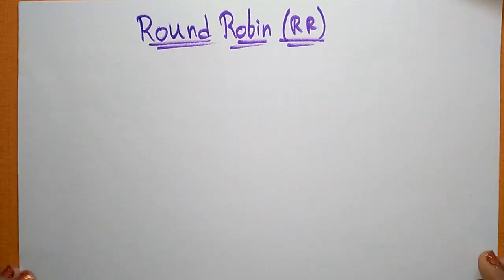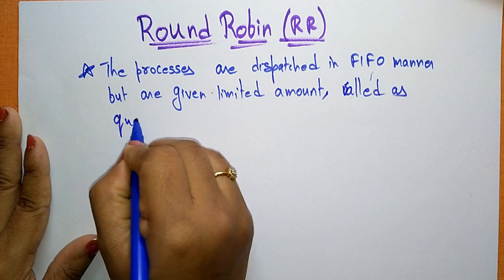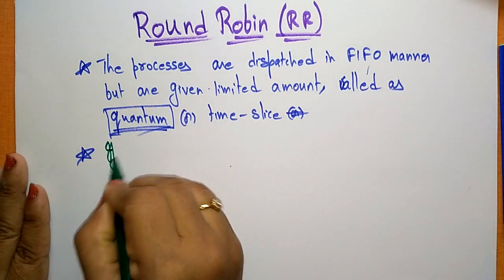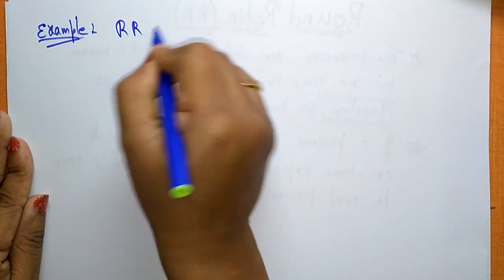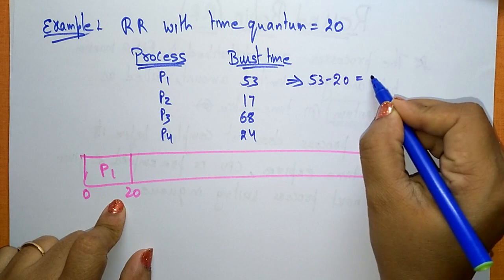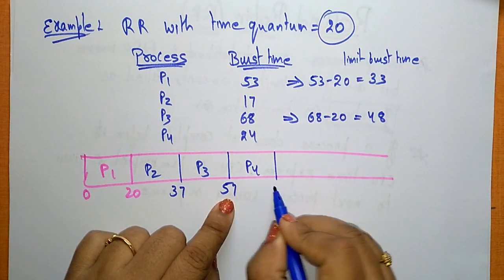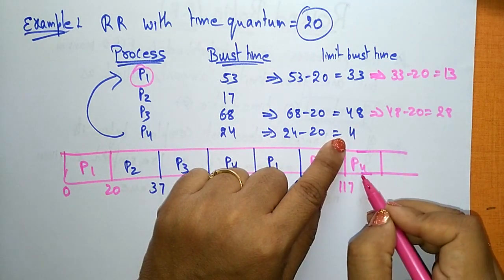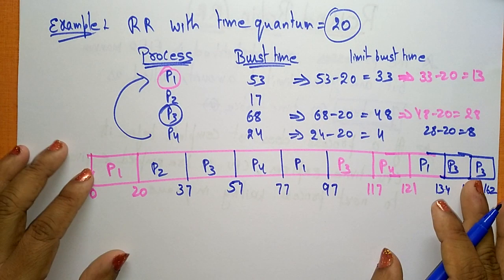Round Robin Scheduling Algorithm|Operating system|Bhanupriya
The above video explains about Round Robin Scheduling Algorithm in operating system